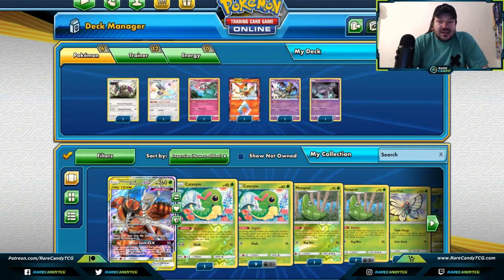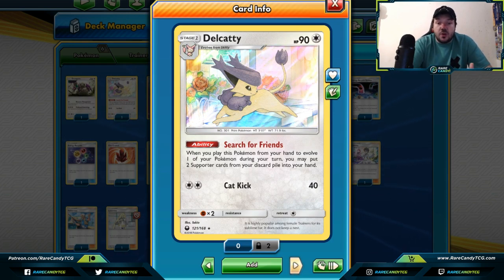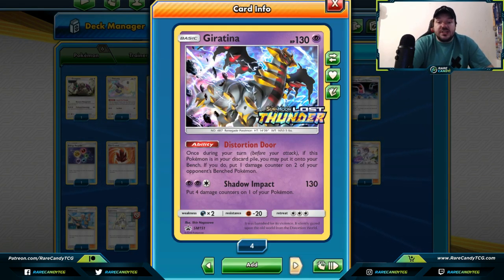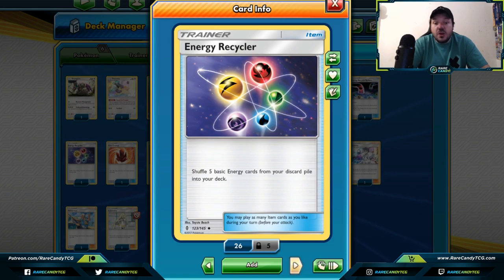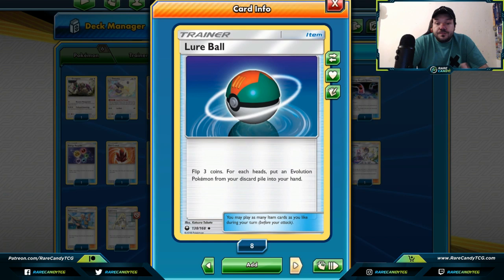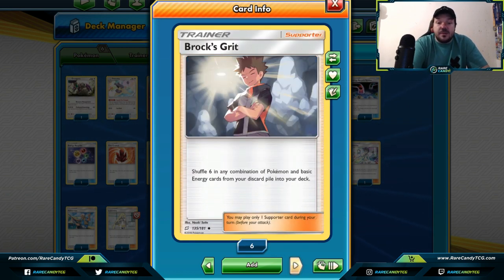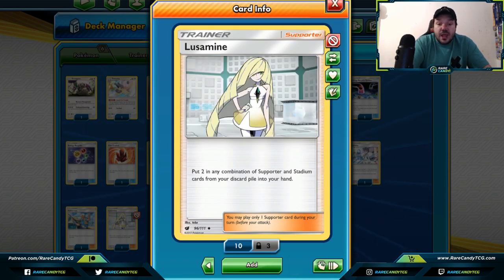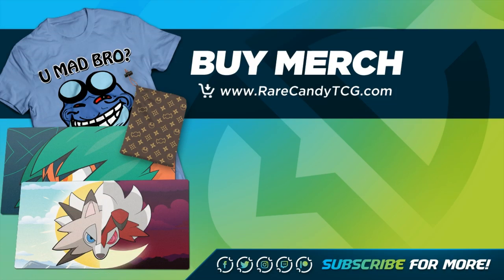What Survives the 2019-2020 Rotation? Recovery Cards (Pokemon TCG)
Find out in the 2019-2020 Pokemon TCG rotation what recovery cards are remaining in the Standard format.

The annual Pokemon TCG rotation is upon us, and to help you weather the 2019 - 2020 rotation storm we've assembled a multi-part post-rotation guide to go over what cards from the pre-Unified Minds format survive the rotation. Each entry into this guide will be a brief overview of cards that fill a specific role in the Pokemon TCG. In this part we look at recovery cards and ways to retrieve cards from your discard pile.